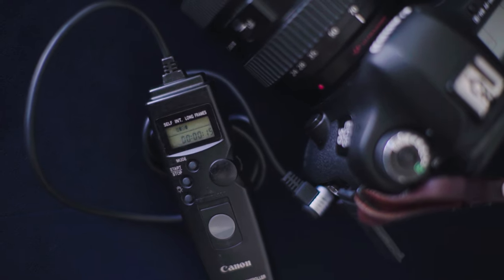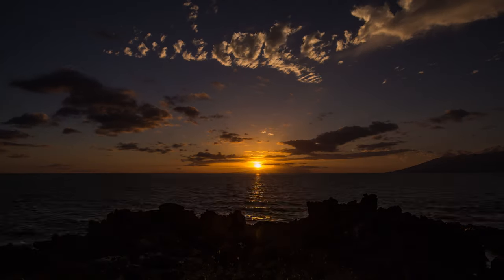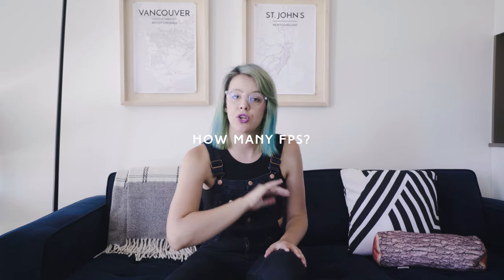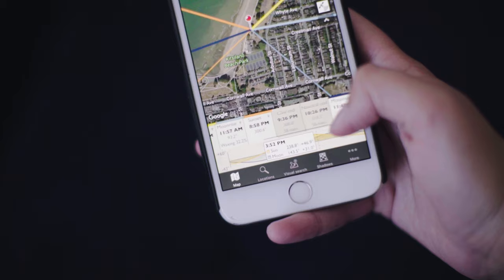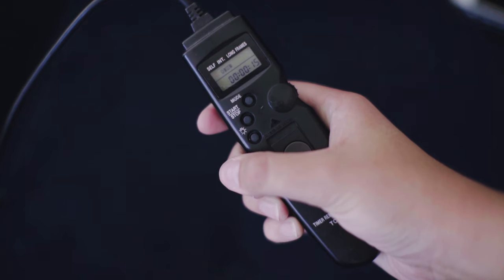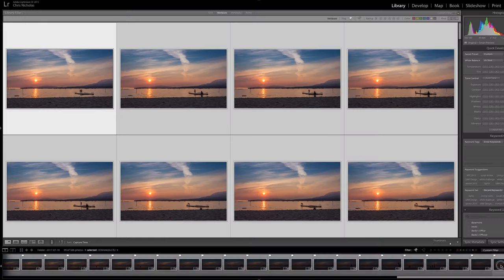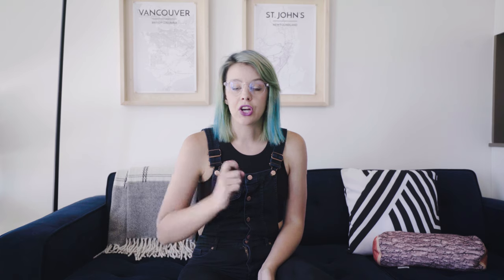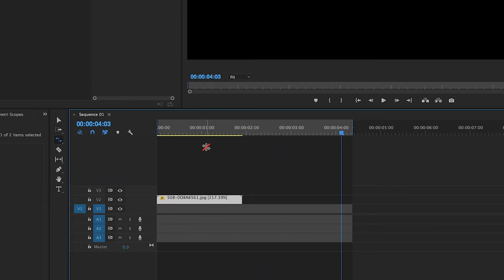How To Create A High Resolution Time-lapse With Photos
In this tutorial i'm showing you how to shoot high resolution time-lapse videos with photos from your DSLR.

Calculation:
Duration of shooting time/Number of frames required = Time between frames.

Where number of frames required = desired length of final time-lapse in seconds x frame rate.